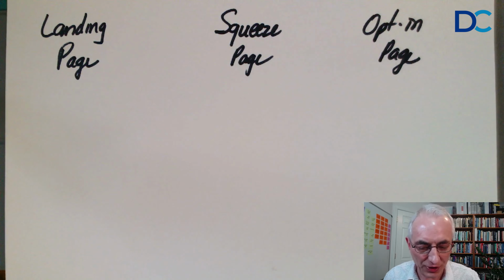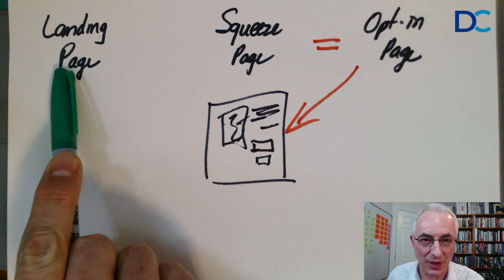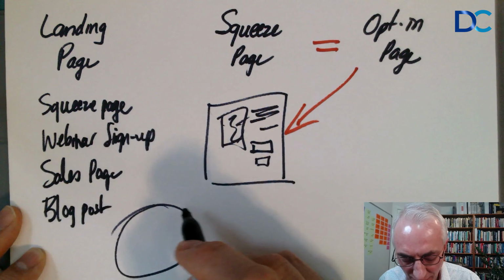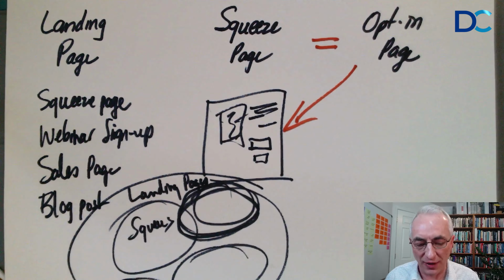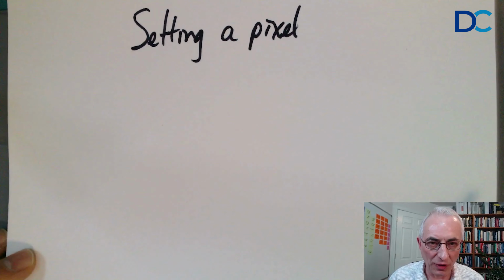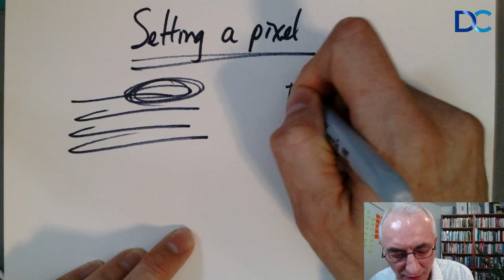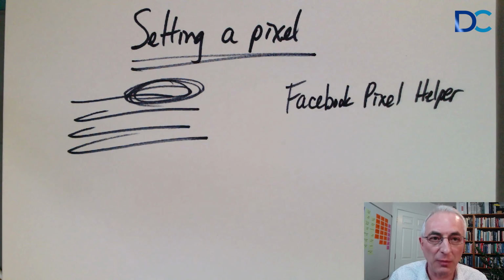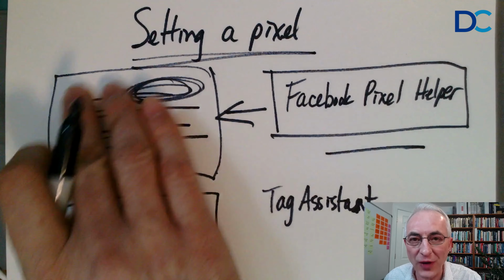Facebook Pixel: Track Conversions Like a Pro! - Don Crowther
In this video, Don Crowther demystifies the digital marketing world by breaking down essential terms like "landing page," "squeeze page," and the all-important "Facebook Pixel." Whether you're a beginner or a seasoned marketer, you'll walk away from this tutorial with a clear understanding of how to track conversions like a pro!

Here's what you'll learn:
- The similarities between a squeeze page and an opt-in page
- What qualifies as a landing page and how it differs from other page types
- The ins and outs of the Facebook Pixel and how it can transform your marketing efforts
- How to use Facebook Pixel Helper to ensure your tracking is set up correctly

Don Crowther is saying, "Just go do this stuff!" and with this tutorial, you'll be perfectly equipped to do just that. We explore the following key areas:
🔹 Definitions of core digital marketing terms
🔹 The strategic use of the Facebook Pixel for tracking conversions
🔹 Tips for using tools like Facebook Pixel Helper and Google Tag Assistant

By the end of this tutorial, you'll know how to leverage these tools to gather valuable insights and optimize your online marketing campaigns.

Are you ready to elevate your digital marketing strategy and make data-driven decisions that drive success? This is Don Crowther, guiding you through the complexities of internet marketing with practical, actionable advice.

🚀 Don't just watch—apply this knowledge to your marketing strategy and "just go do this stuff!"

Remember, this is your unique opportunity to share your landing and squeeze pages in the comments for constructive feedback and potential promotion—courtesy of Don Crowther.

CHAPTERS:
0:00 - Landing vs Squeeze vs Opt-in Pages
3:45 - Free Landing Page Critique Offer
4:40 - Understanding and Setting Up Pixels